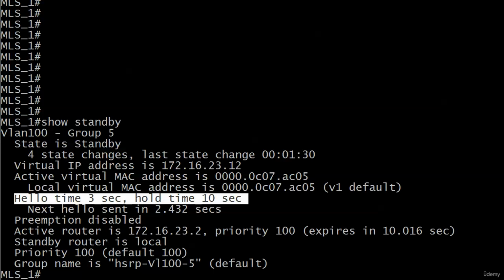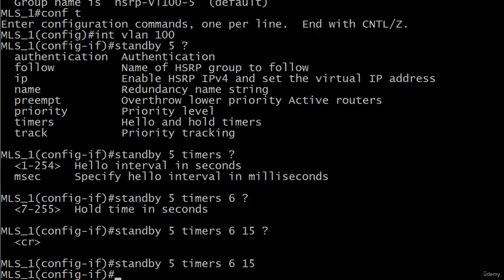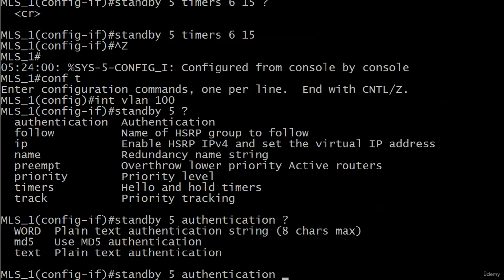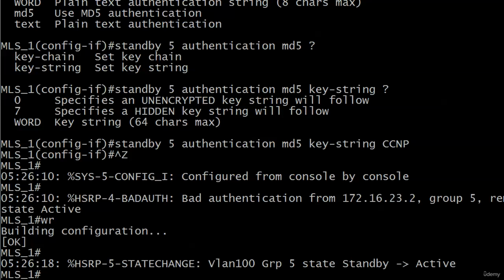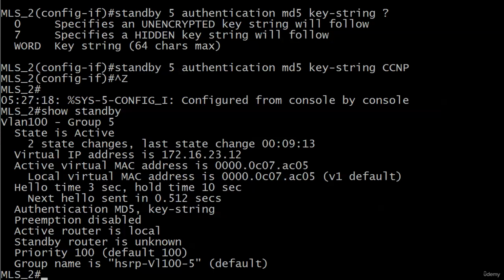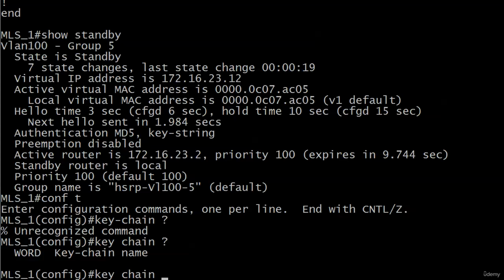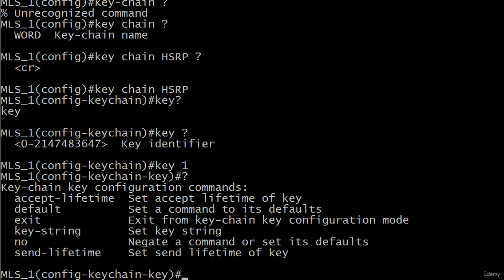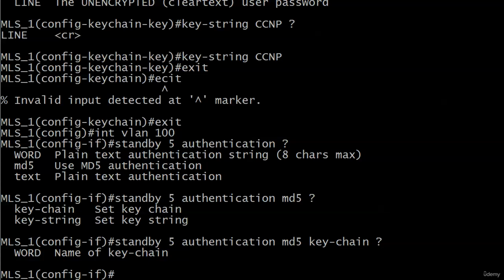65 MLS 11 HSRP Timers And Authentication